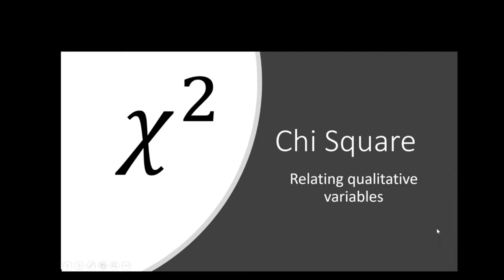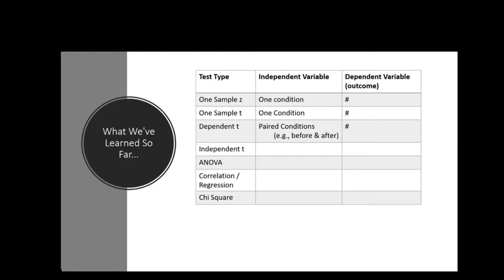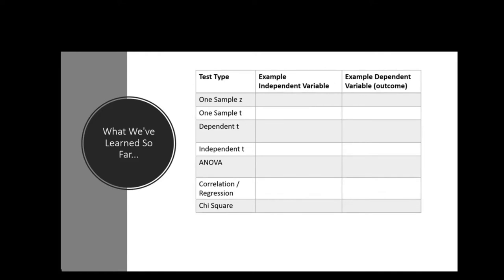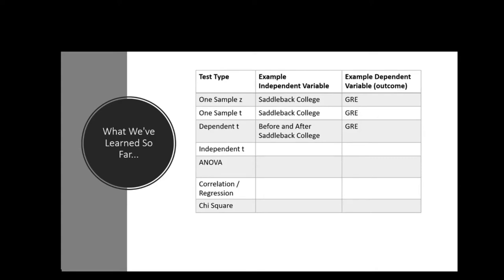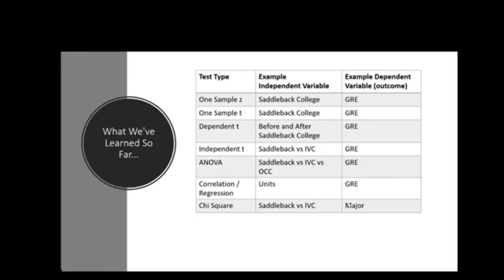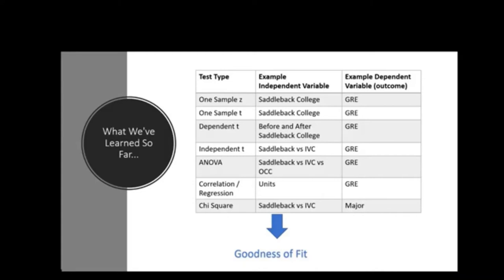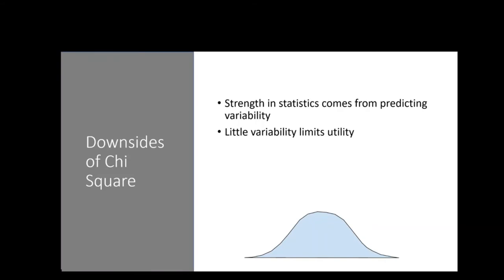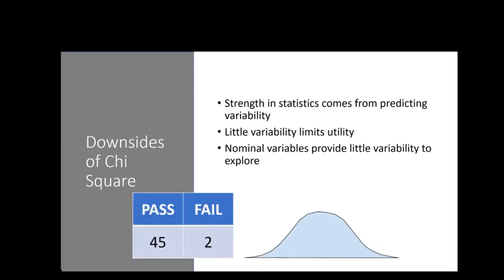Introduction to Chi Square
Basic description of what a chi square is test is doing and how it differs from other tests of inferential statistics